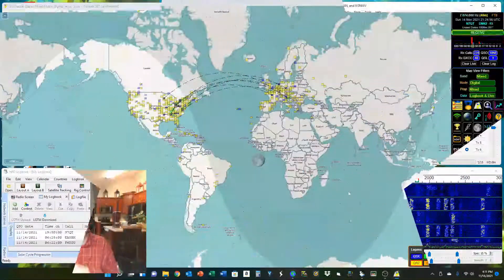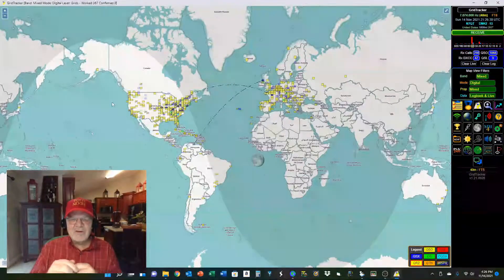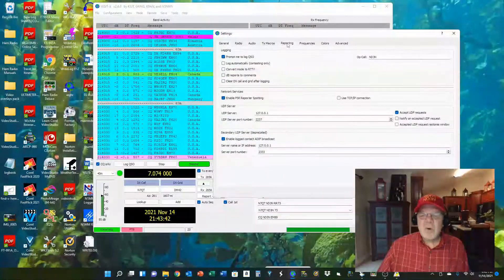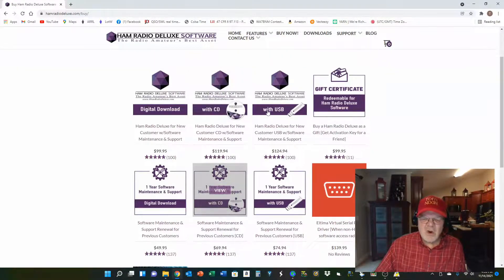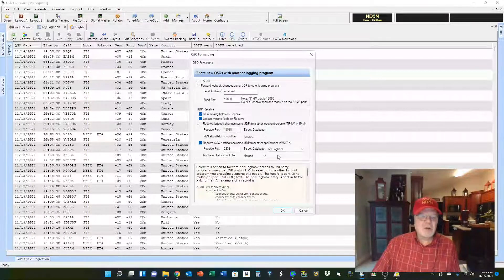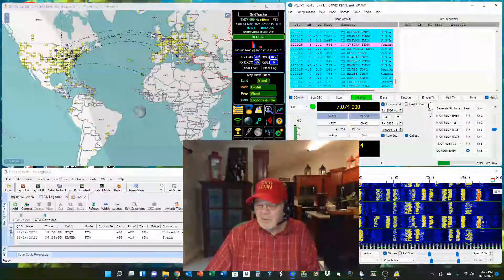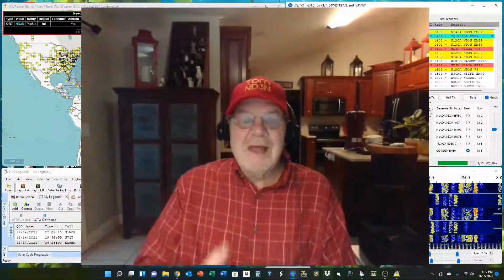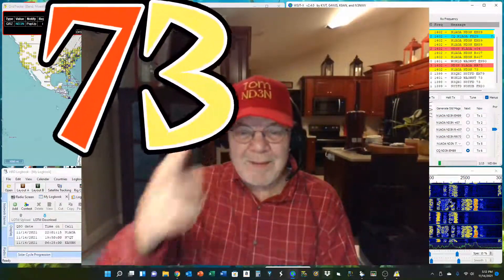WSJT-X working with Grid Tracker and HRD Logbook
A relatively short (for me) video where I show you how to make WSJT-X, Grid Tracker, and HRD Logger work together.  It’s pretty simple once someone shows you how.

Chapters:
00:17 Introduction
01:18 GridTracker
03:12 WSJT-X
05:48 HRD Logbook
08:34 Demo – Working Together
11:29 Summary and End Notes